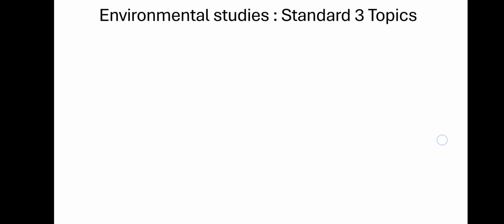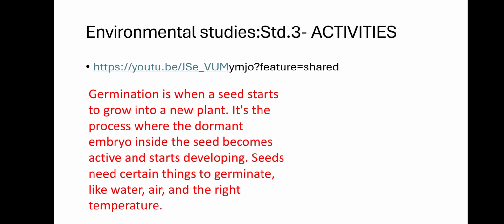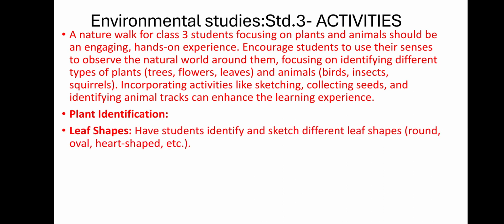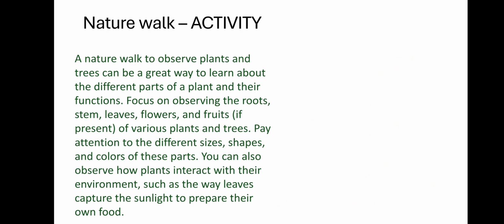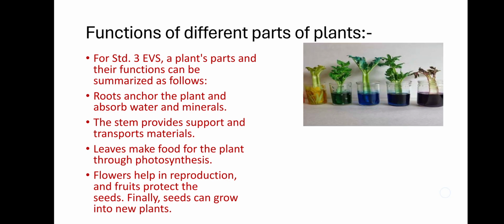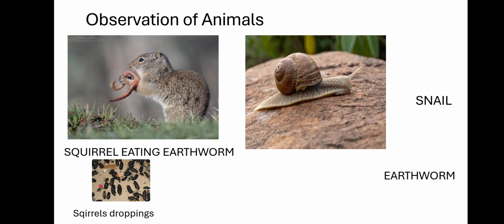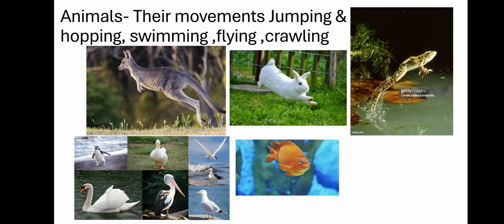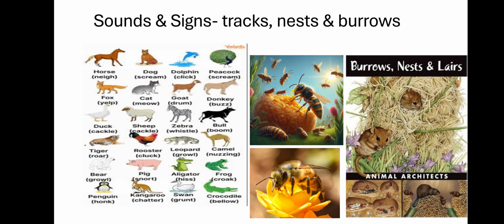ENVIRONMENTAL STUDIES FOR Std.3 ACTIVITY based learning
EVS for Std.3 focuses on the nature  ( living and non-living ,natural elements and awareness about their interdependence.